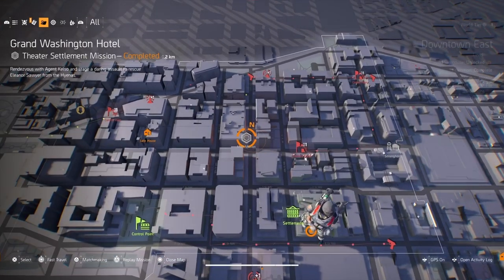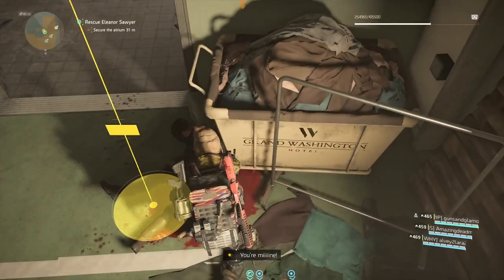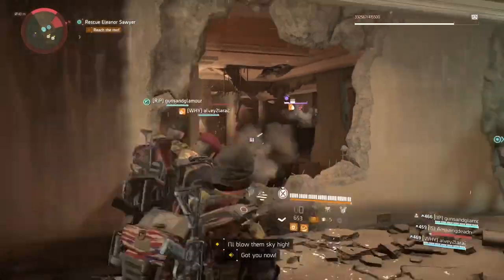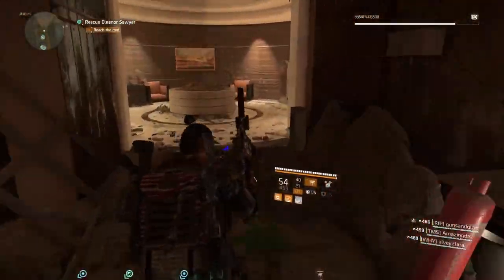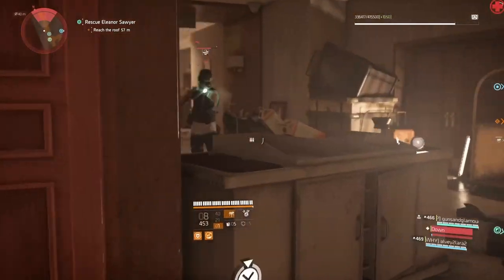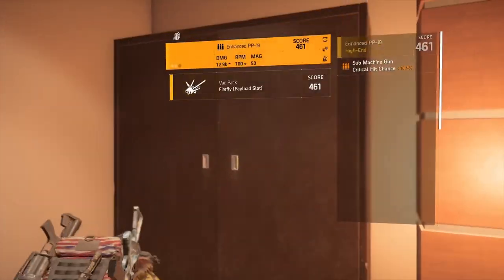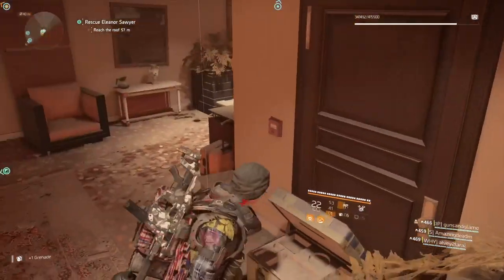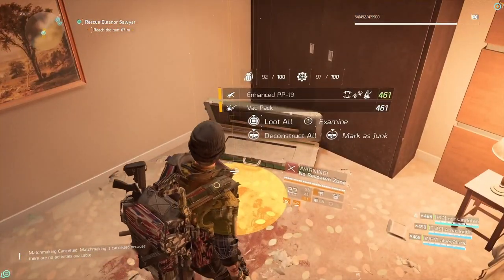The Division 2: Grand Washington Hotel Secret Loot Room Location! (The Division Two)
I'm a dude playing the dude, disguised as another dude! Quick name that movie 🙂

My setup: PS4 Pro and my iPad 😂 it’s true 😑

Games I play on my channel are:
Battlefield 5
Read Dead Redemption 2
Uncharted: The Lost Legacy
Ghost Recon
Apex Legends
Friday The 13th: The Game